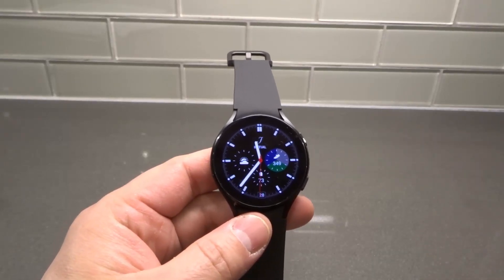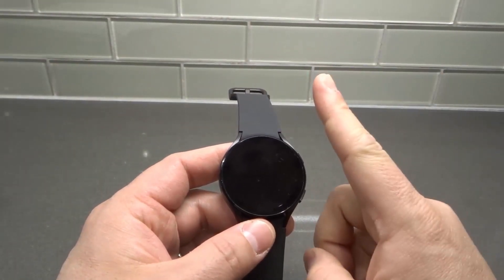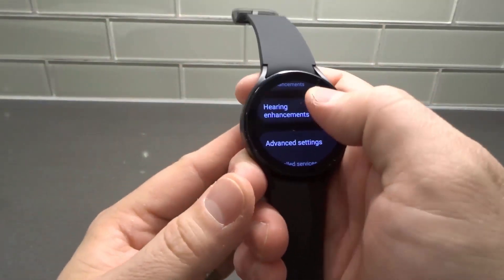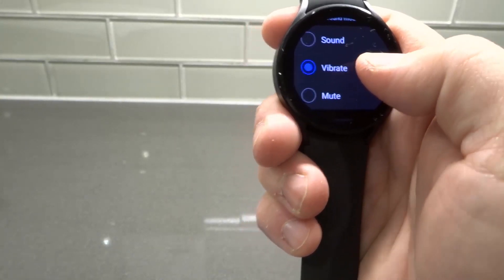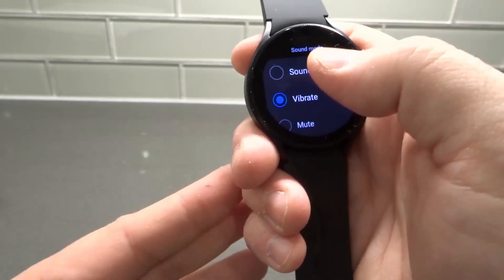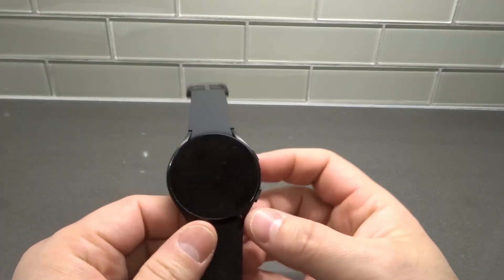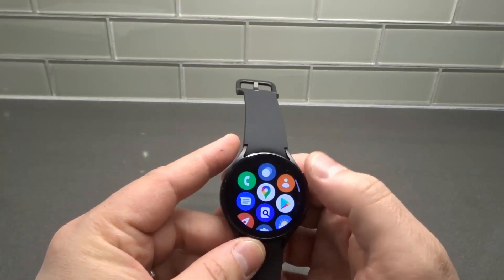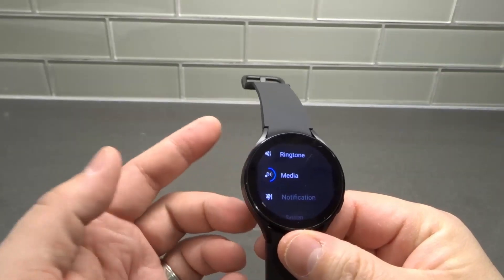Galaxy Watch 4 Sound Not Working-Easiest Fixes To Try First-Tutorial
In this video, I talk to you about a Galaxy Watch 4 with sound that is not working. Sometimes new technological devices encounter problems, and it is completely normal for them to do so. With that being said, if your Galaxy Watch 4 isn't producing any sound, whether it is a notification sound or a media sound, then this is the video for you. I go over a few simple things that you can do to hopefully get your smartwatch to start making some sound again.